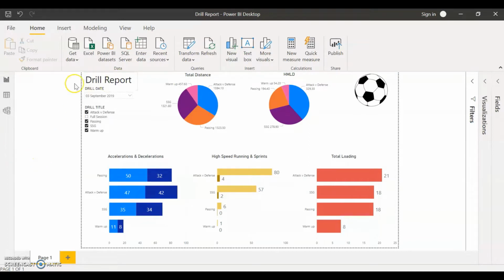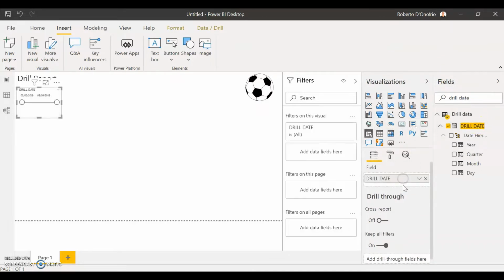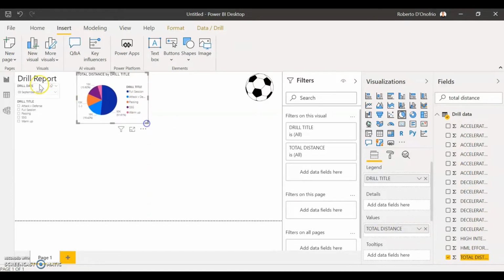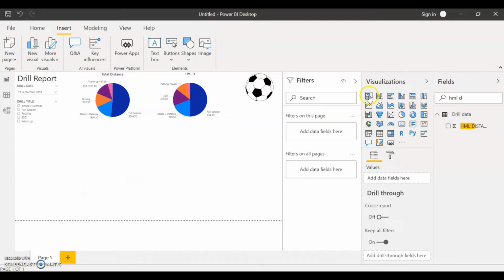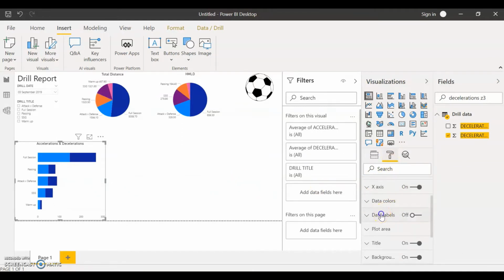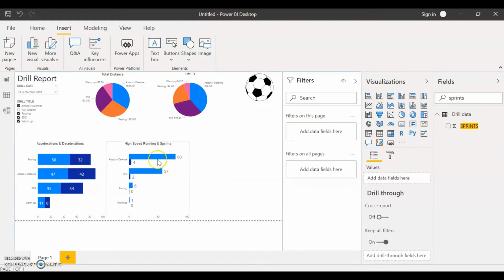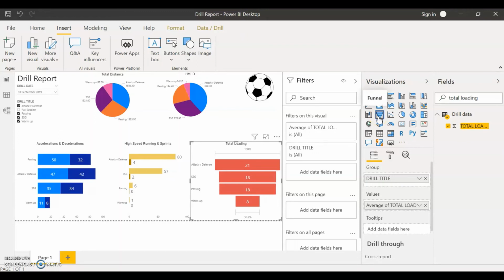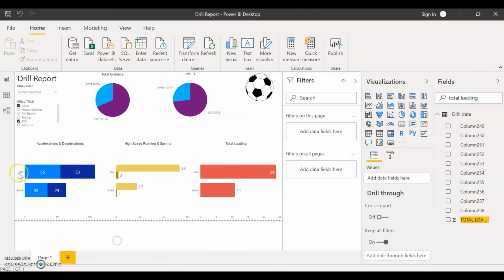Drill Report | How to create a drill breakdown report for training sessions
In this video you will find the steps to create a drill breakdown report of your training session with Power BI using GPS data.

This will allow you to compare drills within or between sessions as well as match data.